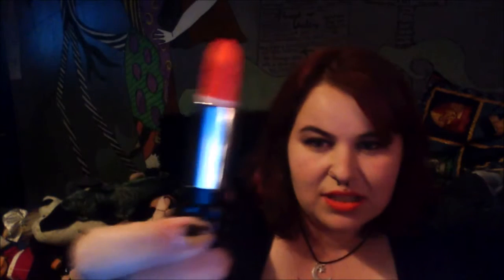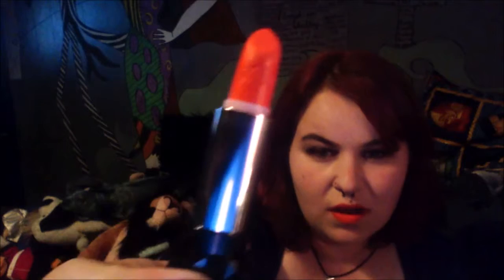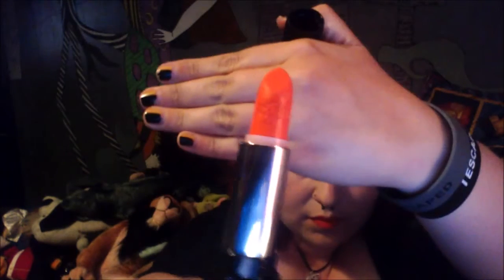First Impressions feat. some US Beauty!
This is a little first impressions video of some of the bits I got whilst in Florida! Mentioned/featured are:

Kat Von D Studded Kiss lipstick in A-Go-Go
NYX Studio HD Finishing Powder
Sephora Collection Colorful Blush in Tranquil
Anastasia Beverly Hills Brow Wiz in Chocolate
Kat Von D Tattoo Liner in Trooper
NYX Sex Bomb palette